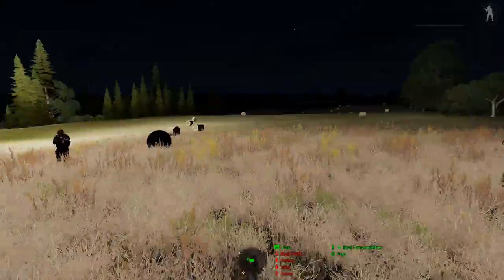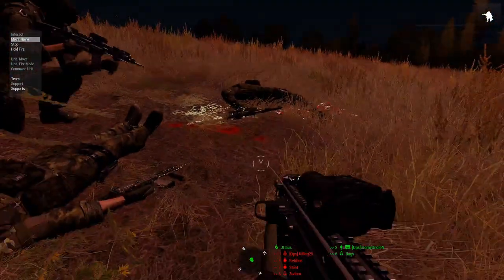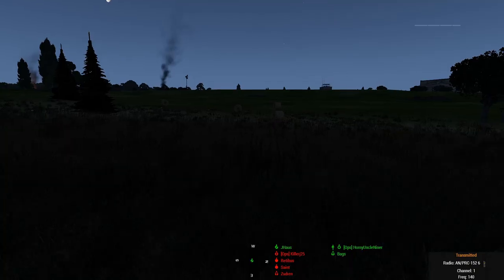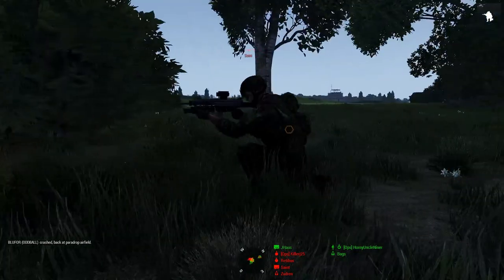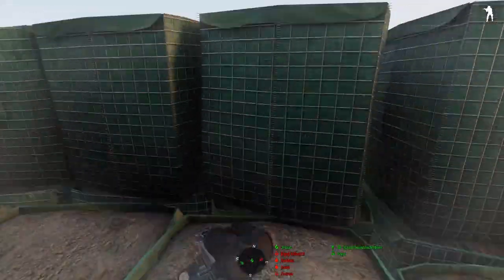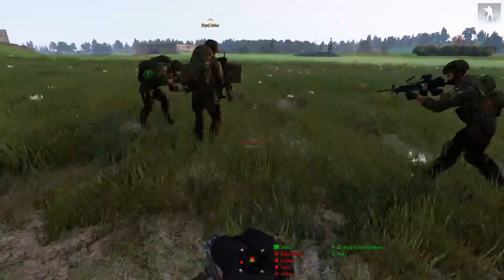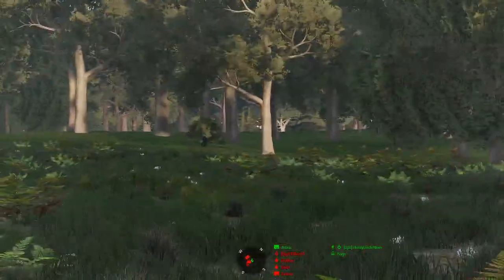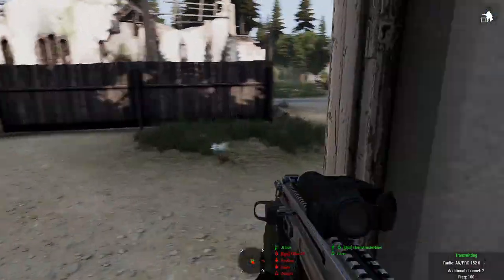SquadOps | Arma Mission: Czeching In 04-11-2021 w/ Dorf POV